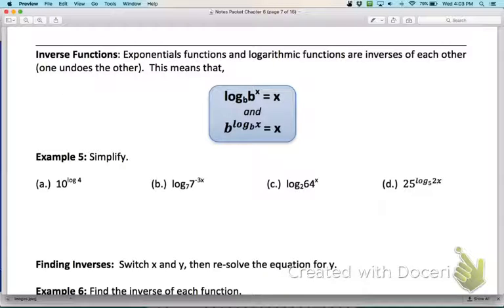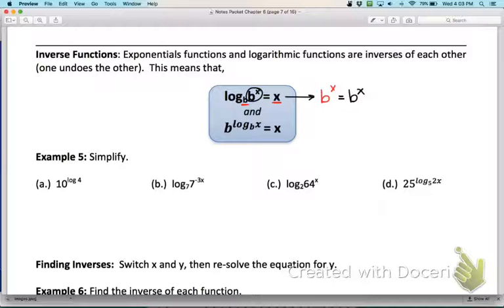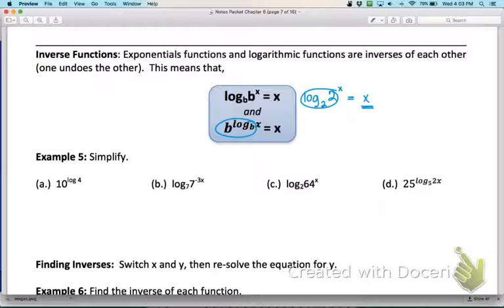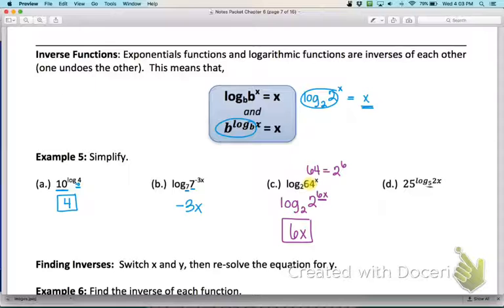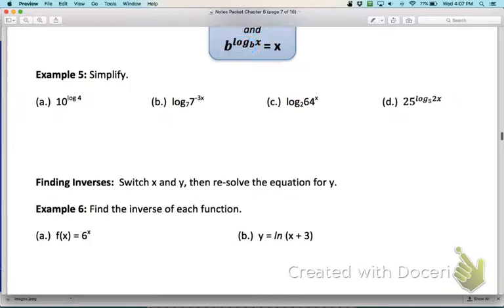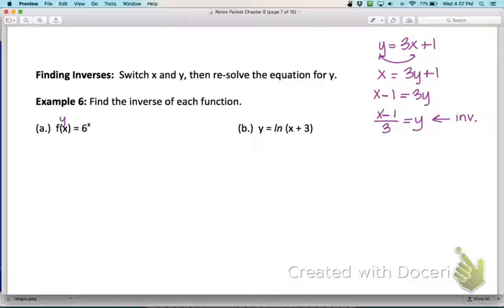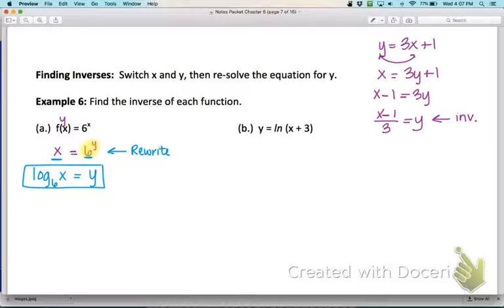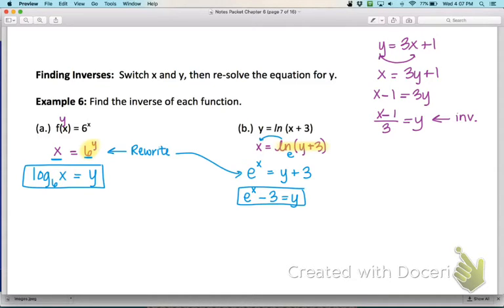Inverse Properties of Logarithms